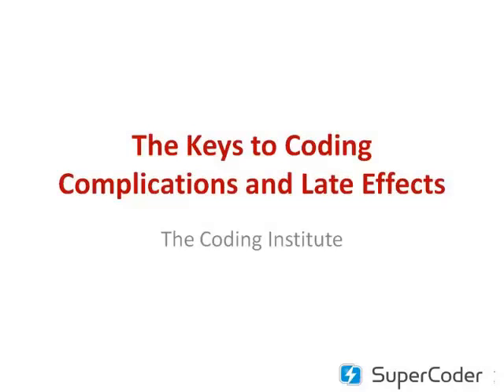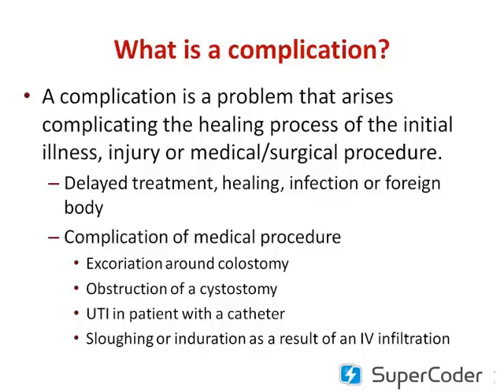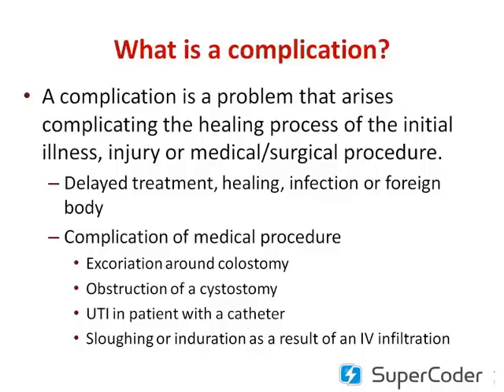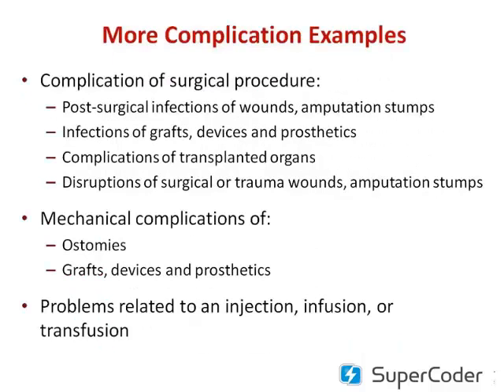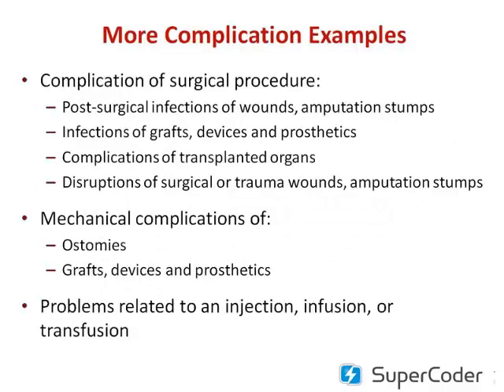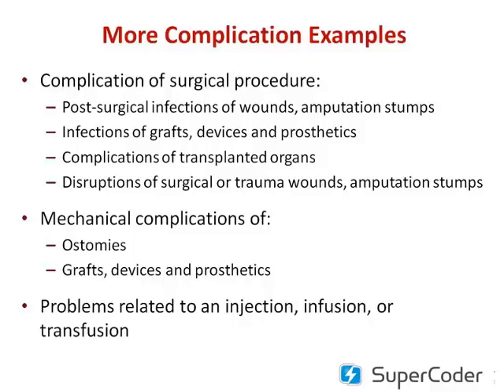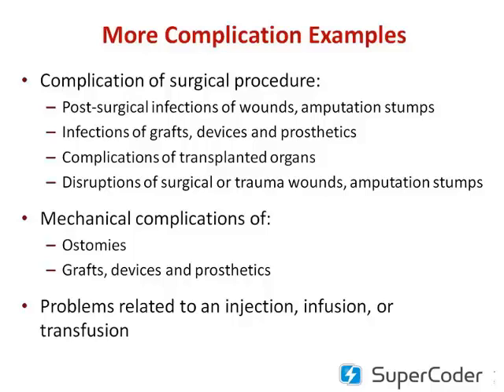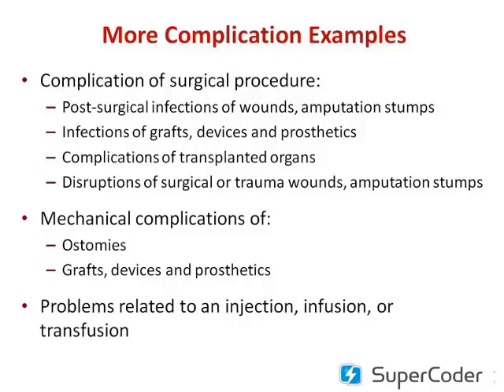Coding Complications and Late Effects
- Do you ever find yourself a little lost as to whether something is a complication or a late effect? Join Judy Adams 60 minutes event for complications and late effects.